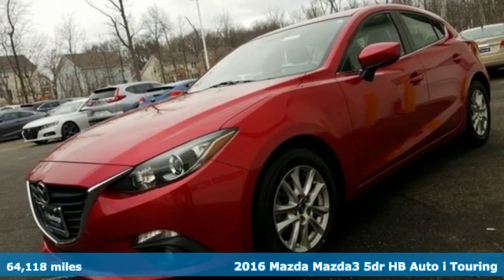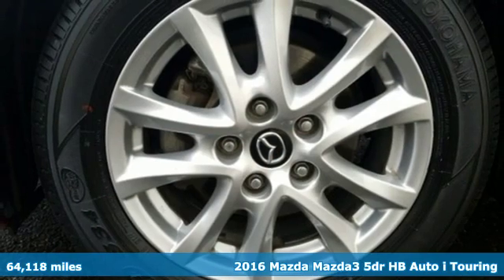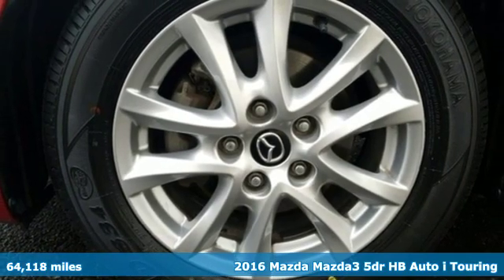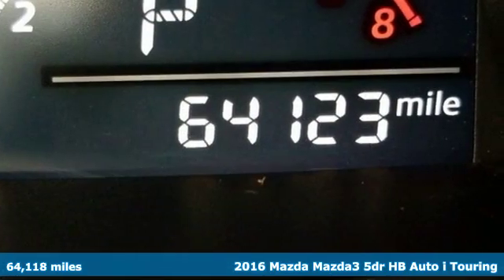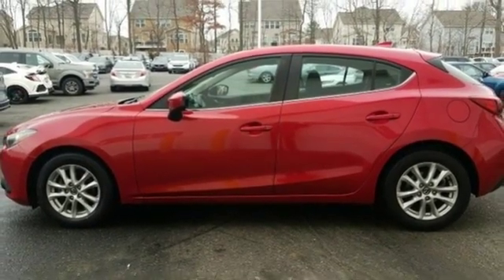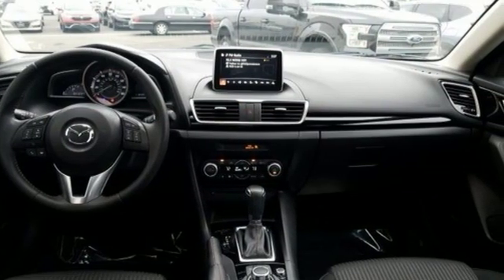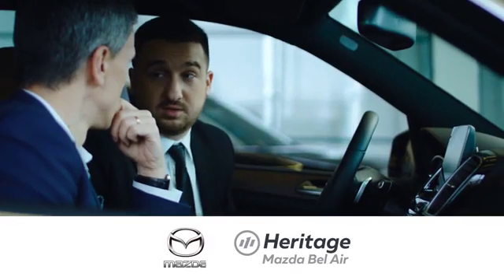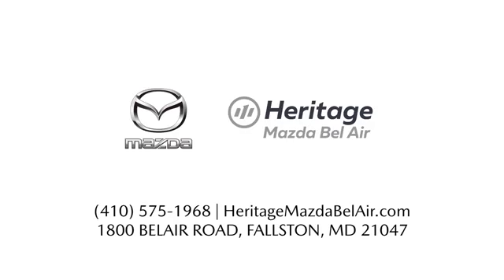2016 Mazda Mazda3 Baltimore MD Bel-Air, MD FU39819 - SOLD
Year: 2016
Make: Mazda
Model: Mazda3
Trim: i
Engine: SKYACTIVA®-G 2.0L 4-Cylinder DOHC 16V
Transmission: 6-Speed Automatic
Color: Red
Interior: Black
Mileage: 64118
Stock #: FU39819
VIN: JM1BM1M79G1309819
JUST ARRIVED. PENDING INSPECTION. 2016 Mazda Mazda3 i FWD 6-Speed Automatic SKYACTIVA®-G 2.0L 4-Cylinder DOHC 16VbrbrRecent Arrival! 30/40 City/Highway MPGbrbrAwards:br * 2016 KBB.com 10 Best Sedans Under $25,000brReviews:br * Precise handling when going around turns; very good fuel economy; quick acceleration; top crash test scores; refined interior with intuitive controls; available hatchback body style; many advanced features are available. Source: Edmundsbrbrbr*Your additional costs are sales tax, tag and title fees for the state in which the vehicle will be registered, any dealer-installed options (if applicable) and a $299 dealer processing fee (not required by law). Prices are subject to change, and prior sales are excluded from these offers. While every reasonable effort is made to ensure the accuracy of this information, we are not responsible for any errors or omissions contained on these pages. Please verify any information in question with the dealer.

Address:
1800 Belair Road